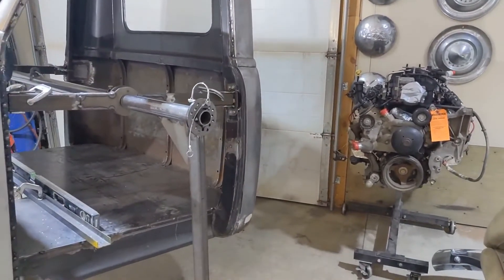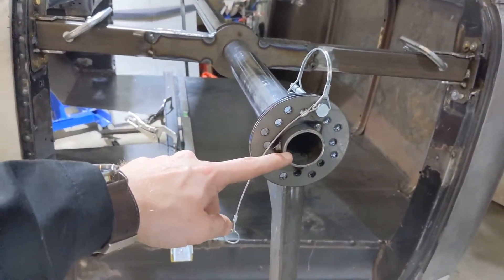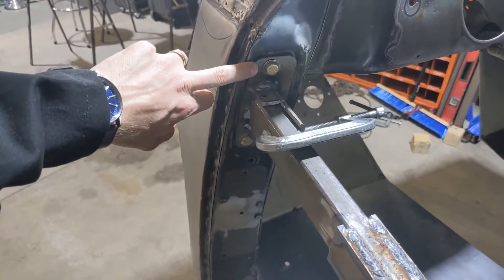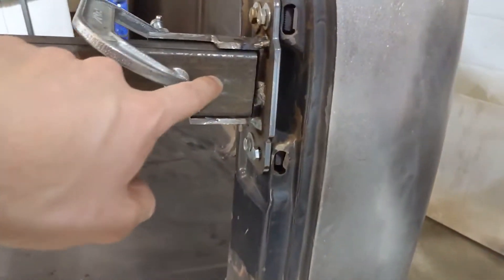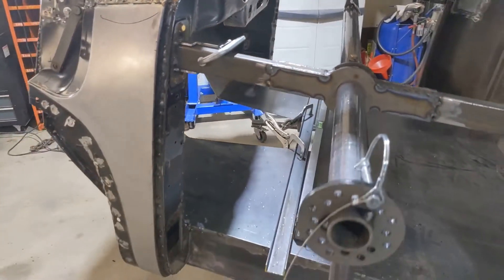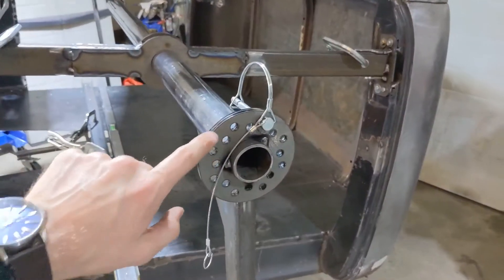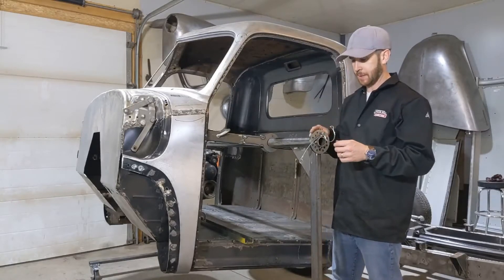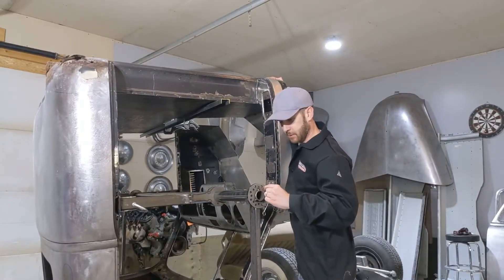Chassis & Cab rotisserie garage built for $175 in about 4 hours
Chassis or Body Rotisserie

an essential tool that makes hot rod building way easier, and more enjoyable.

I built this using some scrap from my chassis build and a few laser cut pieces from a local shop.

total cost was about $175, which is allot less than the $1200 I would have to pay for a full on manufactured rotisserie.

this one isn't as heavy duty, but I'll be able to disassemble it and hang it on my wall!